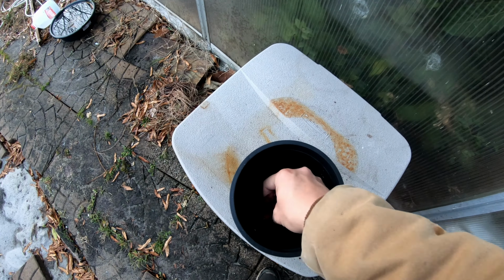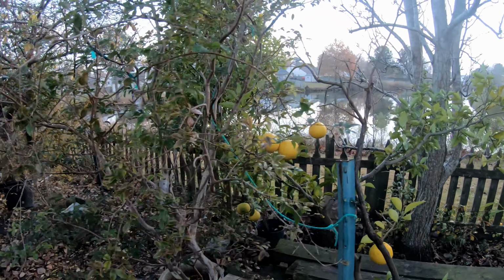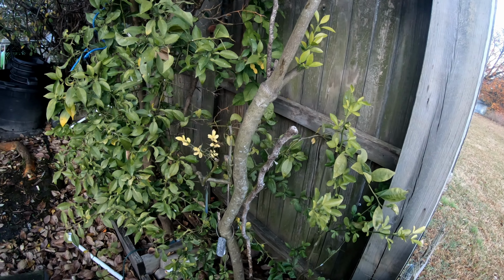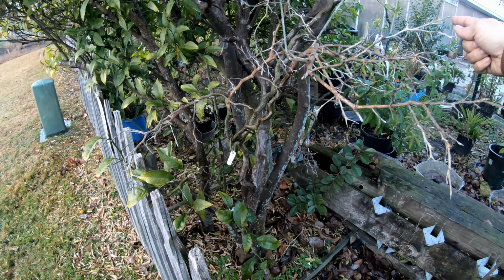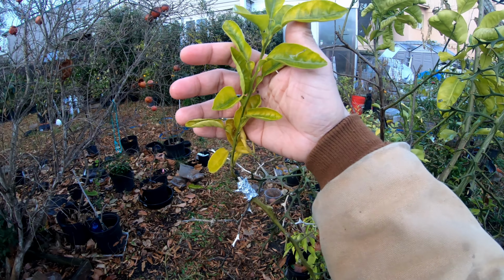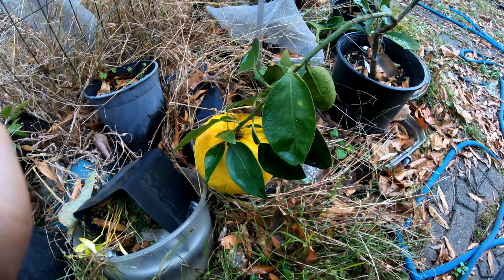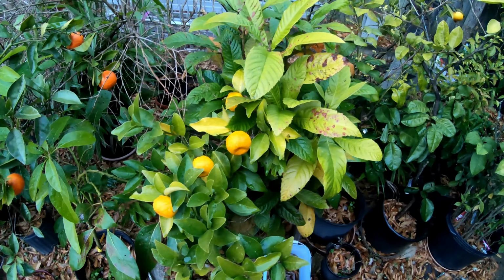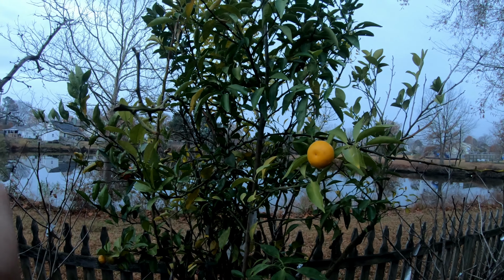HARDY CITRUS UPDATE DEC 2021 including: Shishi Yuzu, Taitri, Lemandarin, Dimicelli, Shikuwasa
Shishi Yuzu, Taitri, Lemandarin, Dimicelli, Shikuwasa and others. Tragedy struck when my precious citrus were hacked back by landscapers.
0:00 intro
0:09 citrus update
16:07 outro